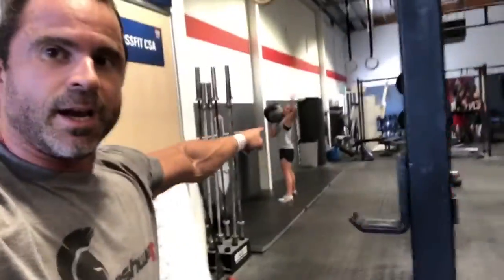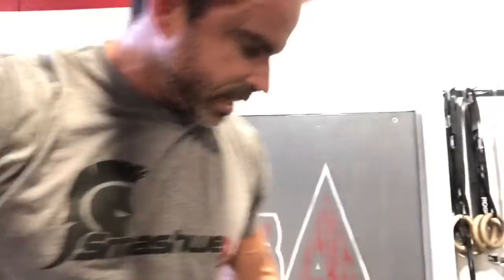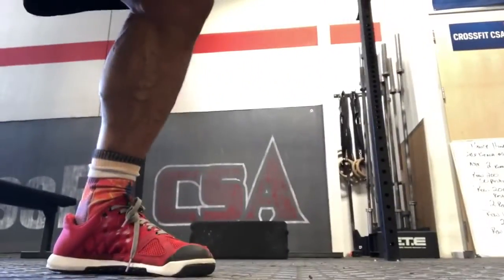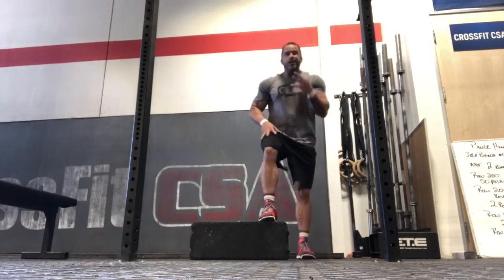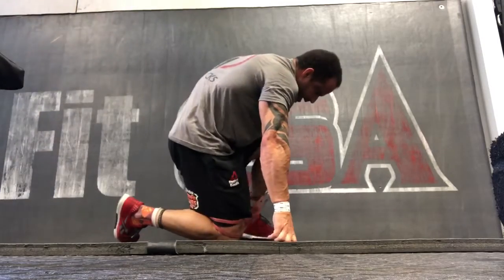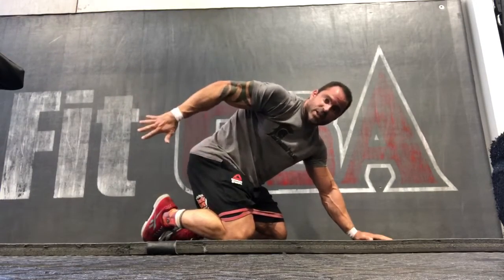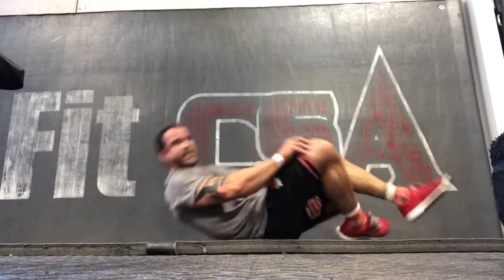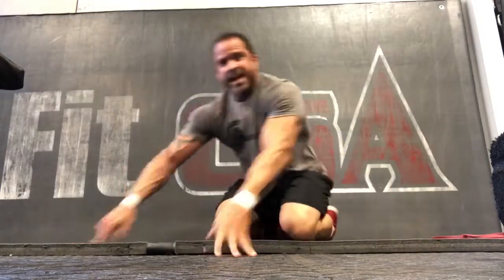Sacroiliac Joint Pain and How to Fix It FAST | Trevor Bachmeyer | SmashweRx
Since the SI joint takes the brunt of every movement we do, functioning at anything less than 💯 isn’t an option.
The joint is made up of two parts, a fibrous (rigid) portion and a synovial (fluid) portion.  This makes the joint complicated. 🙄
Pair this up with the fact that it is designed to distribute massive load across a broad base and you end up with massive pain when it works like a rusty hinge.
Any shear across the SI will give you the wake up call of a lifetime, because you’re back and hips will feel like they’ve been driven over by a tank every day for a year.
The most common problem I’ve seen in my clinic when it comes to the SI joint, is lack of symmetrical loading paired with loss of external hip rotation.
So I’m just going to fix that for you. 👊😊
1️⃣ Standing Knee Flare
2️⃣ Banded Lateral Hip Push
3️⃣ Elevated Hip Drop/Raise
4️⃣ Banded Quadruped Kick
5️⃣ Hip Bridge Band Flare
Love you guys! Now, go and do.  Smash you later!
Want to learn how to biohack yourself? The SmashweRx system has been used all over the planet from professional athletes to soccer moms.  or just smash the link in our bio.